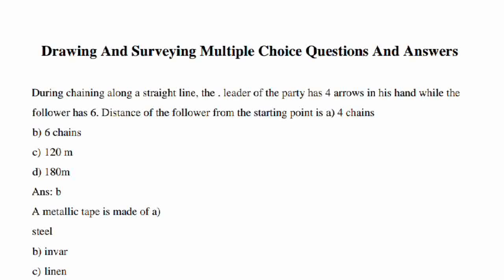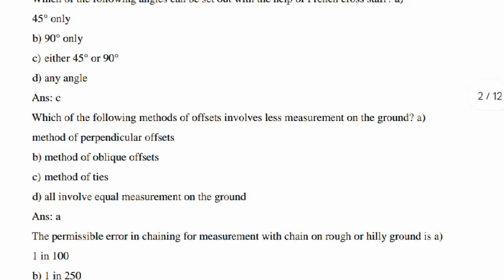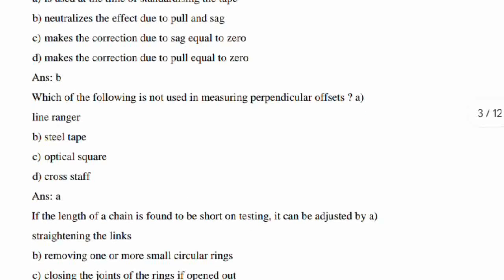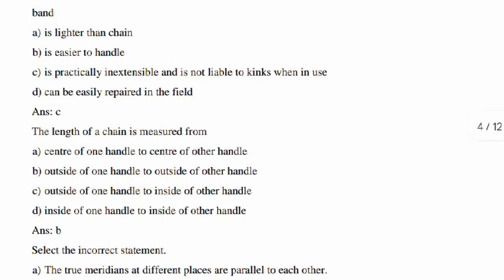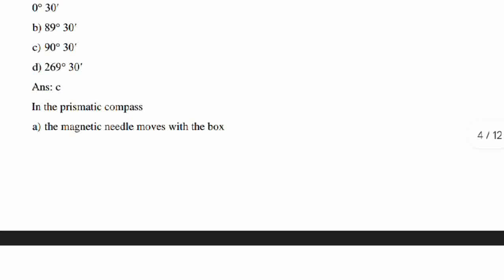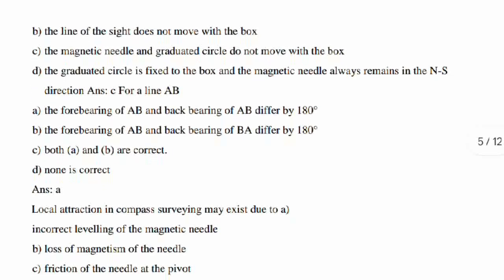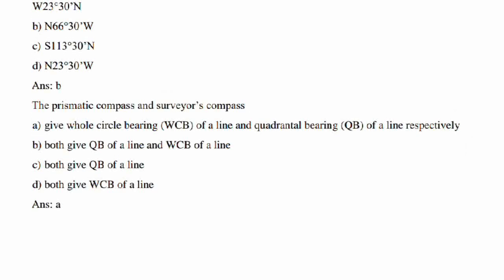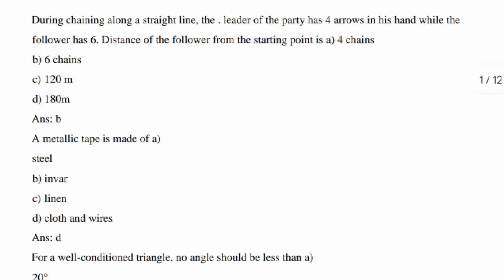tspsc @VidyaTv3 civilengineering TSPSC Town Planning & Building Overseer Model Questions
tspsc ‎@Vidya TV  civilengineering TSPSC Town Planning & Building Overseer Model Questions
tspsc sccl civilengineering TSPSC Town Planning & Building Overseer ( TPBO) Model Questions